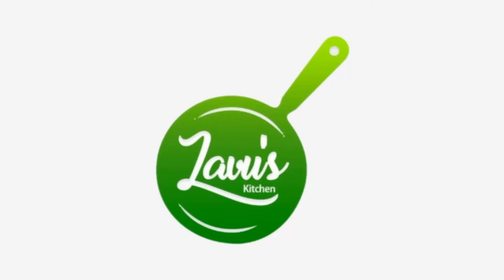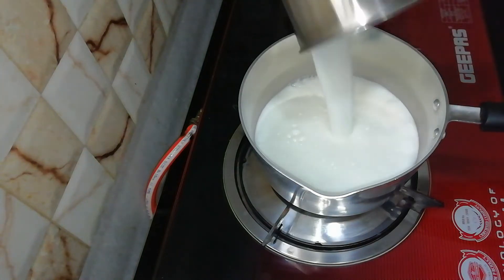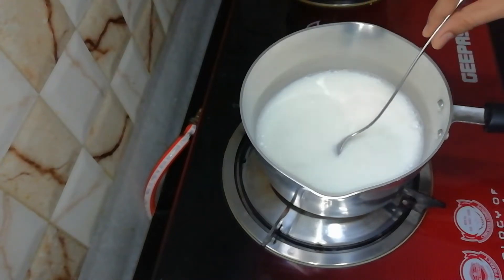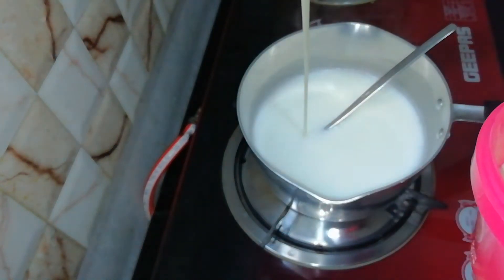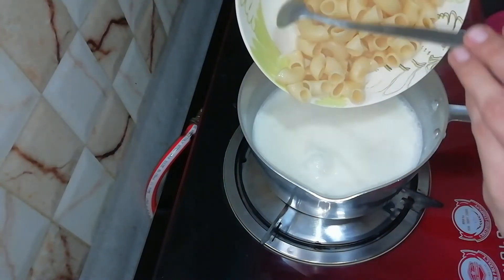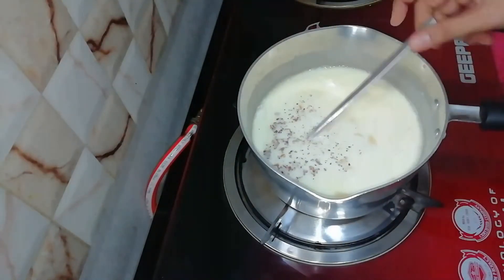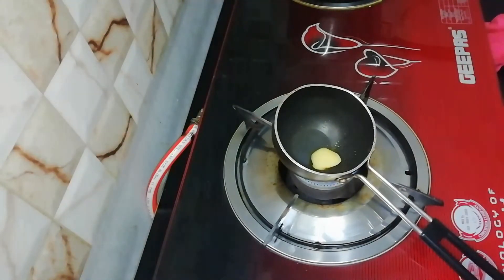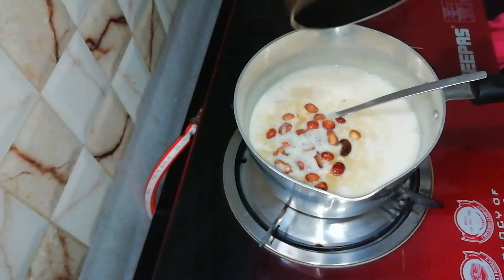Macaroni Payasam, മക്രോണി പായസം, Pasta Payasam, പാസ്ത പായസം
Ingredients

Macaroni - 100 gm
Milk - 3/4 cup
Cardamom - 2 pinch
Ghee - 1/2 tsp
Cashew-nuts
Raisins

Hello friends,

Please leave your valuable comments and feedback about this recipe. 🙏

വീഡിയോ ഇഷ്ട്ടം ആയാൽ ലൈക്‌👍 ചെയ്യാനും കമന്റ്‌✍️ ചെയ്യാനും ഷെയർ ചെയ്യാനും മറക്കല്ലേ...ചാനൽ സബ്സ്ക്രൈബ് ചെയ്തില്ലെങ്കിൽ ഒന്ന് ആ ബട്ടണിൽ അമർത്തിയിട്ട് തൊട്ടടുത്ത മണി 🔔 യിൽ കൂടി ഞെക്കിയേക്കണേ.. 🙏😜😜